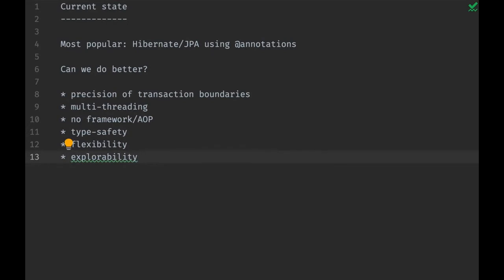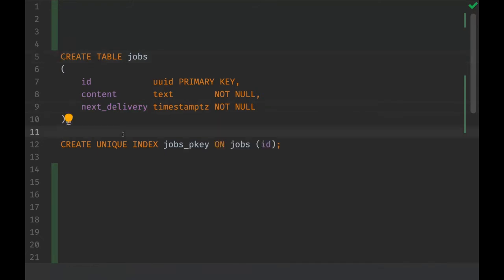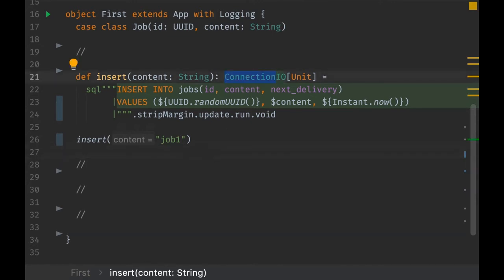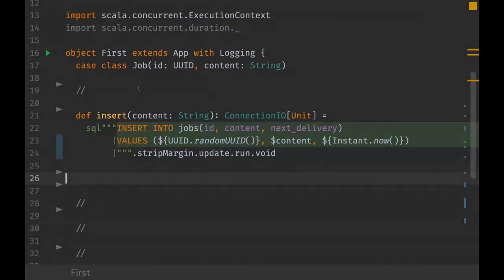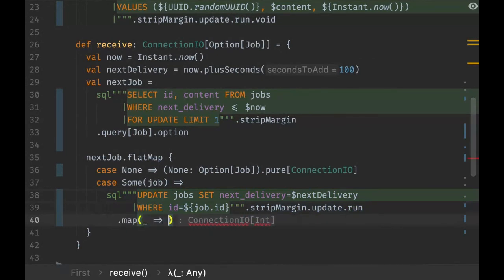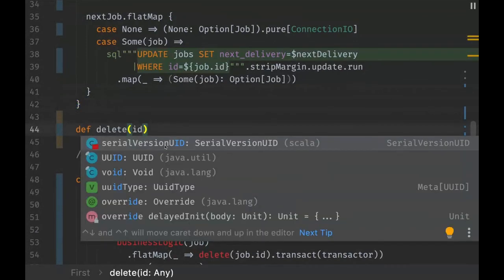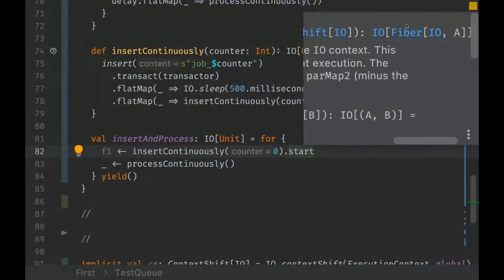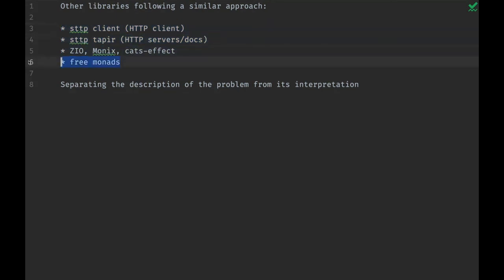Adam Warski: FP + relational databases = ?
Functional programming is an increasingly popular approach to writing and thinking about code. Is it also applicable to such daily programming tasks as accessing a relational database? Is it possible to work with transactions in a “functional” way? Yes! But what does it mean in practice? And is this any better than using JPA’s or Spring’s @Transactional?

In this live-coding session, we'll try to answer these questions, and demonstrate how the “functional” approach improves over the “traditional” one in three areas: working with multi‑thread code, requiring a framework and precisely delimiting transaction boundaries. In the code we’ll use the Doobie library, however no prior knowledge of Doobie is necessary. In fact, you should be able to follow the talk even if you don’t know Scala!

We’ll be focusing on one specific problem area, however the techniques that we’ll use have broader applicability, and are often used to solve other problems as well.